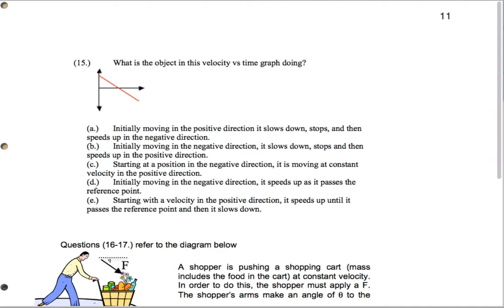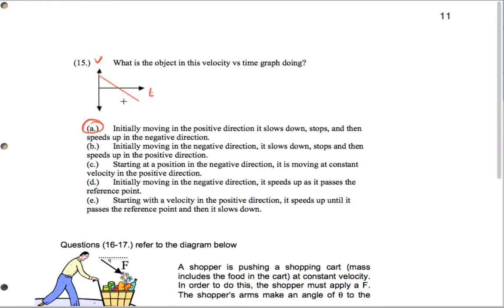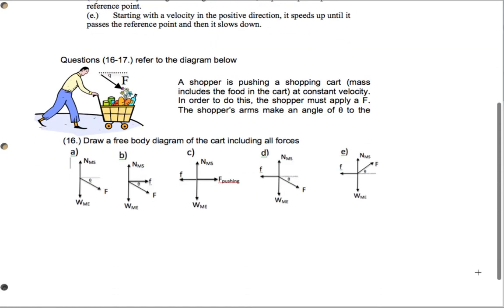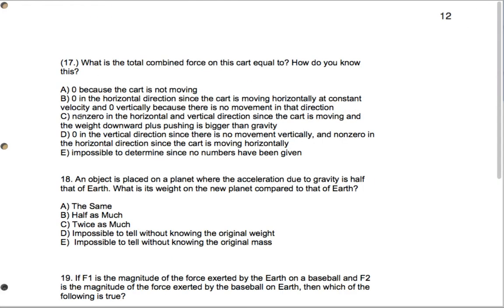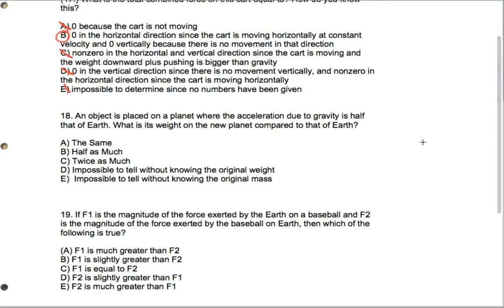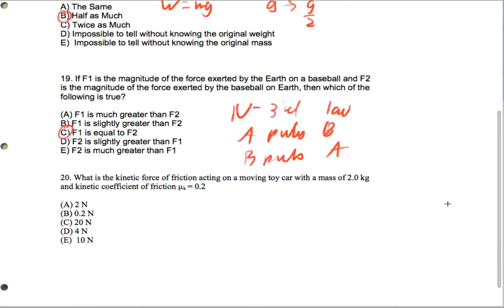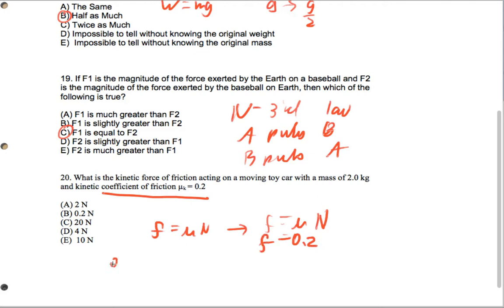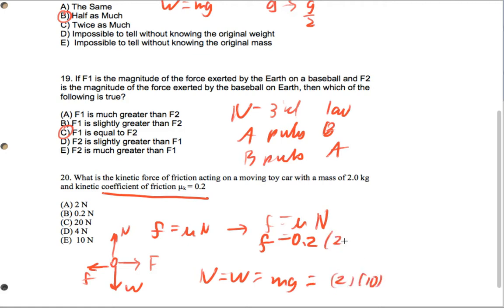Practice Exam Video 4